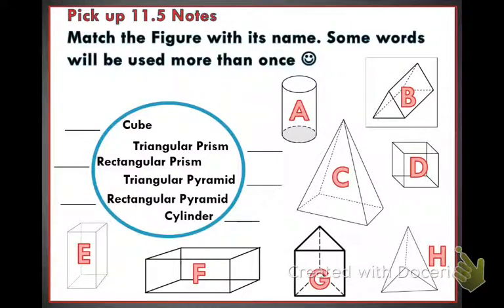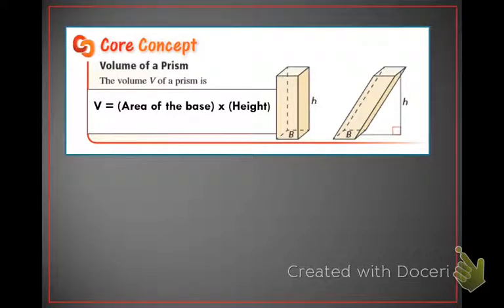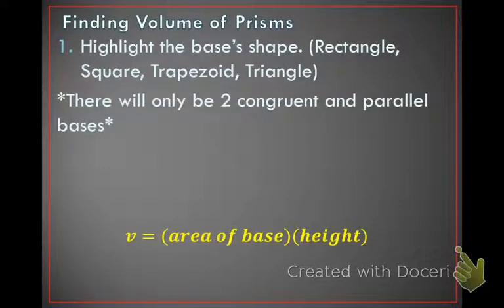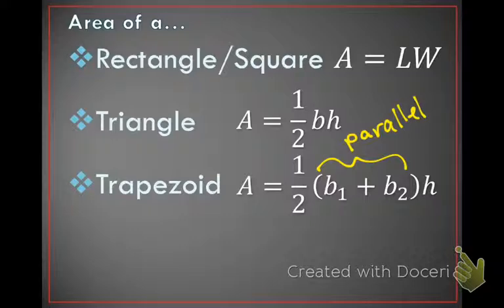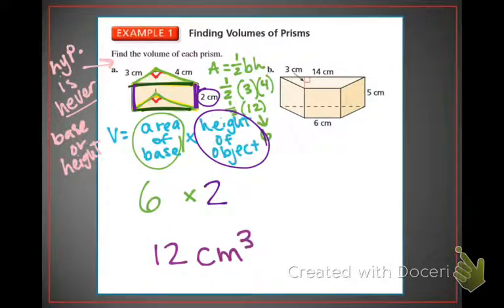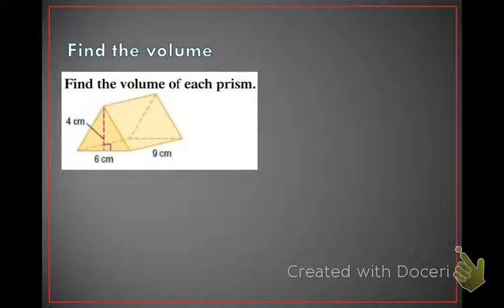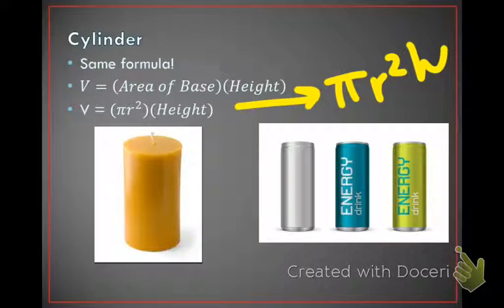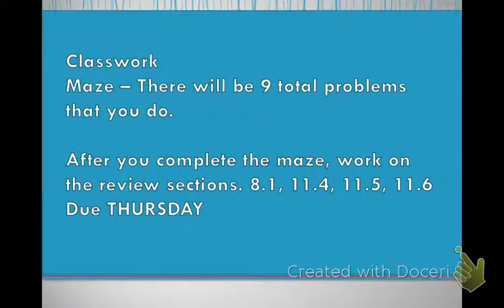4/8 11.5 Volume of Prisms and Cylinders